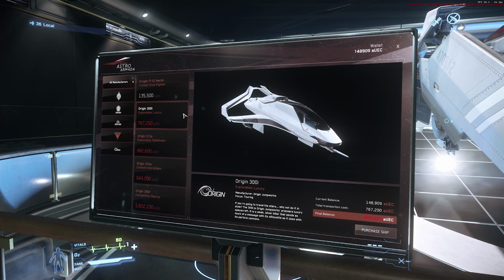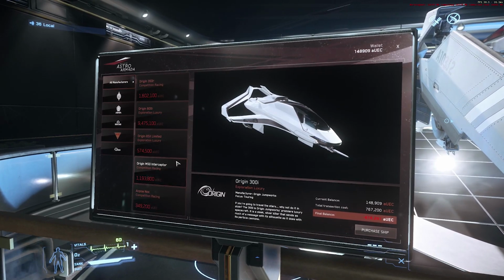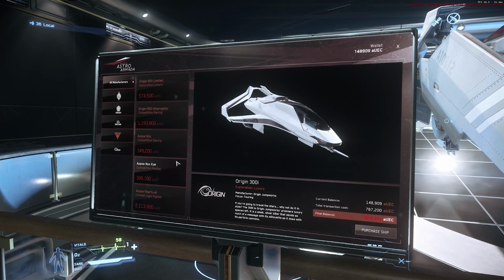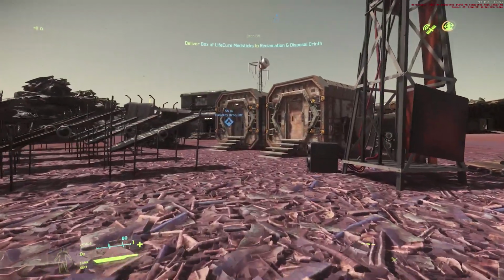Star Citizen 3.6.1 LIVE Release Candidate - Patch Notes & Updates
Star Citizen, Alpha 3.6.1 is still on the PTU and there has been a few updates with patches c, d & e patch, let’s look at the patch notes and current state of the PTU as it pushes towards LIVE.
LATEST STAR CITIZEN PATCH ALPHA 3.6.1

Both Games are currently in the Alpha of their development with the hope that SQ42 Episode 1 may be released by Q4 2020.